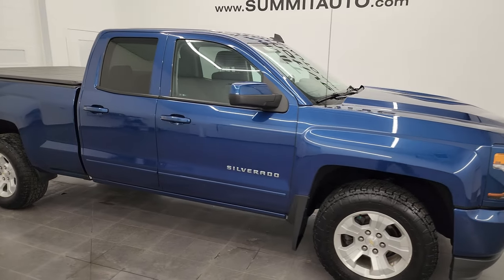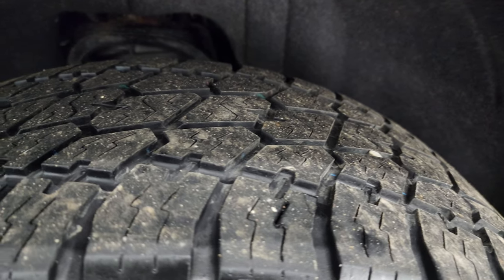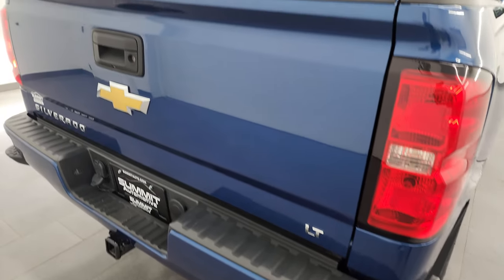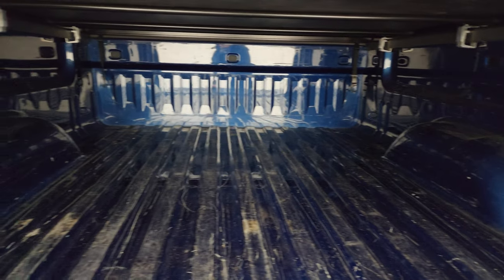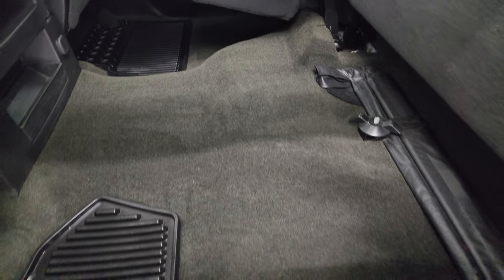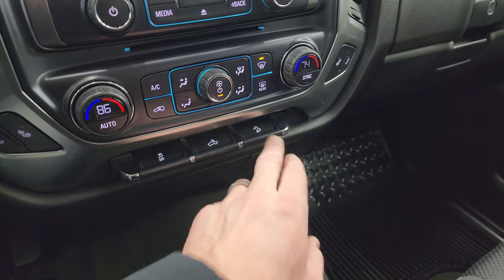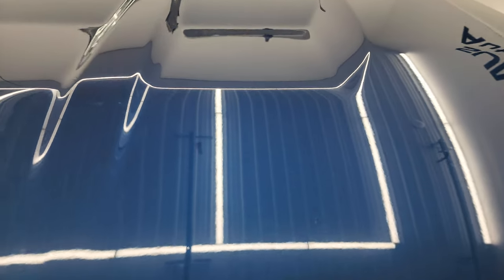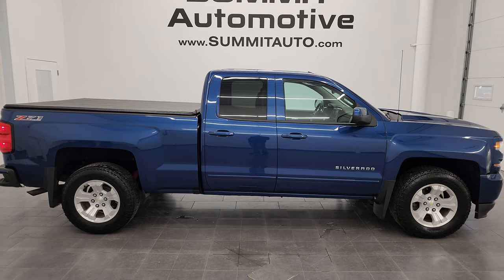2017 CHEVROLET SILVERADO 1500 DOUBLE LT2 DEEP OCEAN BLUE 4K WALKAROUND 23J37B SOLD!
This 2017 CHEVROLET SILVERADO 1500 DOUBLE CAB Z71 LT2 IN DEEP OCEAN BLUE METALLIC FOR SALE IN FOND DU LAC OSHKOSH WISCONSIN 54935 is the vehicle we did walk around review of today.

Thank you for checking out this video of this 2017 CHEVROLET SILVERADO 1500 DOUBLE CAB Z71 LT2 IN DEEP OCEAN BLUE METALLIC FOR SALE IN FOND DU LAC OSHKOSH WISCONSIN 54935

STOCK: 23J37B
PRICE: $28,999
MILES: 81,833
MAKE: CHEVROLET
MODEL: SILVERADO 1500
VIN: 1GCVKREC9HZ121253
LOCATION: FOND DU LAC OSHKOSH WISCONSIN, 54937 TRUCKS ON 41

CLEAN TITLE HISTORY! 5.3 Liter V8 Engine with E85 Capabilities FFV Flex Fuel Vehicle, Active Fuel Management, 355 Horsepower, Full Four Door Double Cab Crew Cab, Short Box 6 1/2 Foot Shortbox, LT2 Package 2LT LT, Reverse Backup Camera Rearview Camera, Onstar System, Power Driver's Seat, Dual Heated Seats, Non Smoker, Black Ebony Cloth Seats, 40/20/40 Split Front Bench Seating with Center Seat Hidden Storage Compartment, Truxport Soft Rollup Tonneau Cover, Full Towing Package with Receiver Trailer Hitch, Wiring and Transmission Cooler Tow Package, Power Mirrors, Stabilitrak Traction Control, Downhill Assist Control DAC, 3.42 Gears with Automatic Locking Differential Limited Slip Differential, Nitto Terra Grappler A/T 275/65 R18 Tires, Painted Alloy Rims Premium Wheels, Four Wheel Disc Brakes, Aftermarket Chromed Stepbars, Bedrail Covers, HID High Intensity Discharge Headlights, LED Fog Lights, LED Running Lights, EZ Raise Assist Tailgate, Locking Tailgate, Rear Bumper Steps, AM / FM Radio Tuner, Sirius/XM Satellite Radio Capabilities Sirius / XM, CD Player, Bluetooth, Hands-Free Phone Controls Blue Tooth, Android Auto Compatible, Apple Car Play Compatible, Auxiliary MP3 Jack Portable Audio Connection, USB Jack Portable Audio Connection, Keyless Entry with Factory Remote Start, Rear Window Defroster, Adjustable Height Seatbelts, Driver and Passenger Front Air Bags, L.A.T.C.H. Child Safety System, Side Curtain Air Bags SRS Safety Restraint System, Multi-Function Steering Wheel Controls, Compass, Outside Temperature Display and Mileage Display, Dual Multi-Zone Climate Control , Factory All Weather Floormats, Air Conditioning AC, Cruise Control, Power Locks, Power Windows, Automatic Headlights Autolamp, Tilt/Telescope Steering Wheel, 110V / 150W Auxiliary Power Outlet, Ocean Blue Metallic, Very very clean inside and out! This is one of the sharpest 2017 Chevrolet Silverado 1500 Doublecab shortbox 1/2 ton trucks on our lot! Make your move before this super clean 4wd is gone!

STOCK: 23J37B
PRICE: $28,999
MILES: 81,833
MAKE: CHEVROLET
MODEL: SILVERADO 1500
VIN: 1GCVKREC9HZ121253